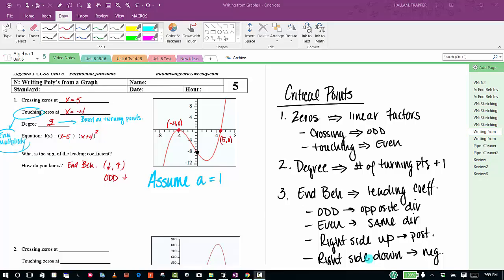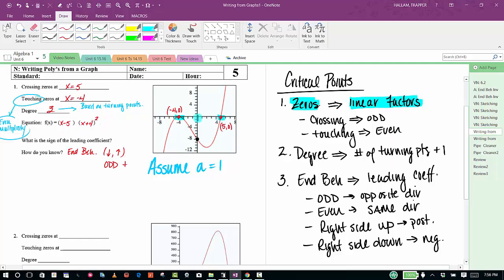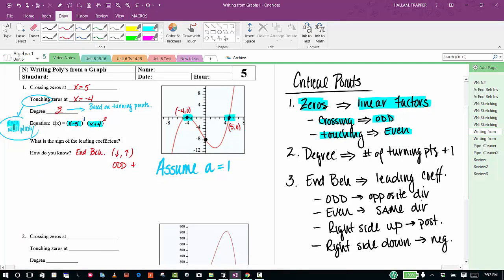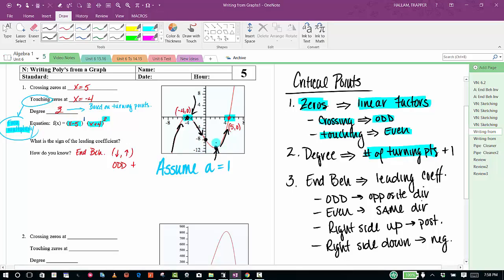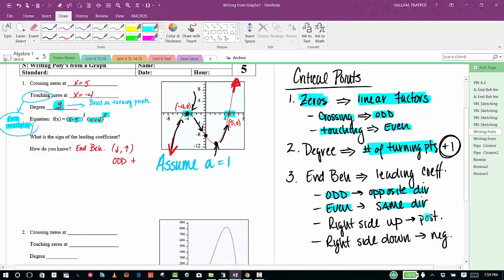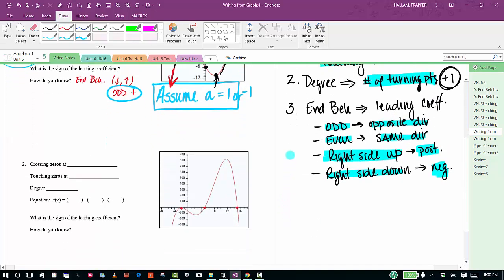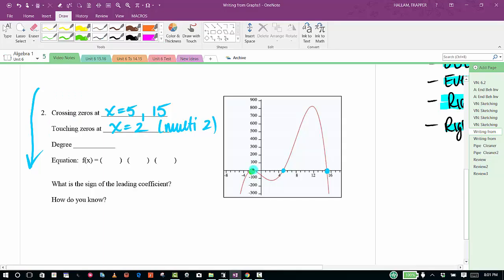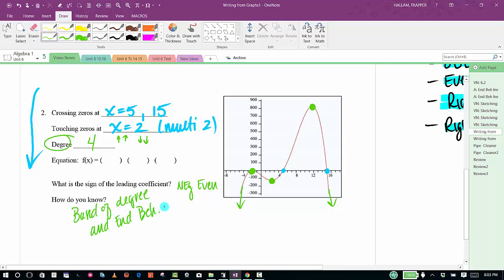Wrting Polynomials From Graphs